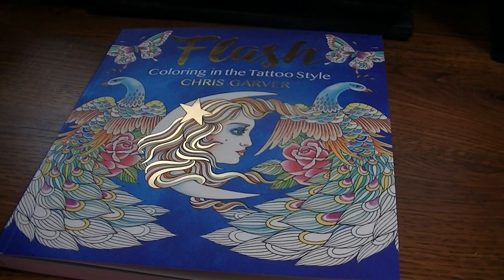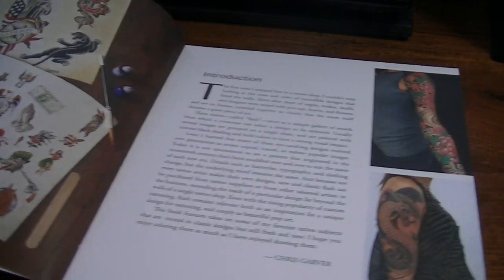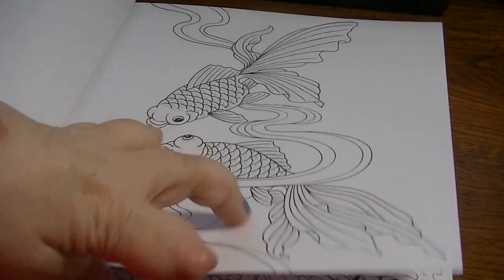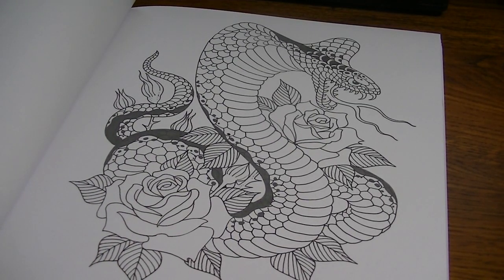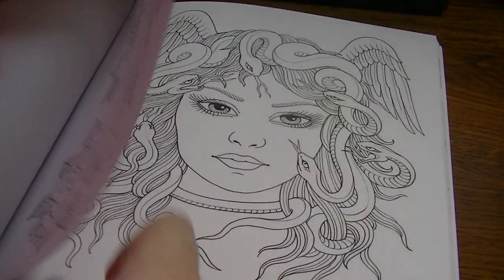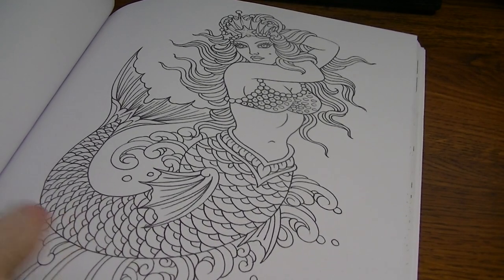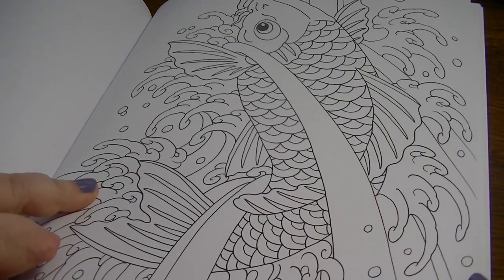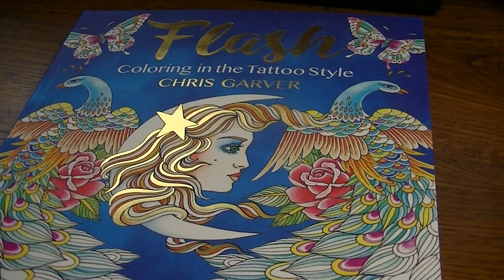Flip Thru of Chris Garver's Flash Coloring In The Tattoo Style